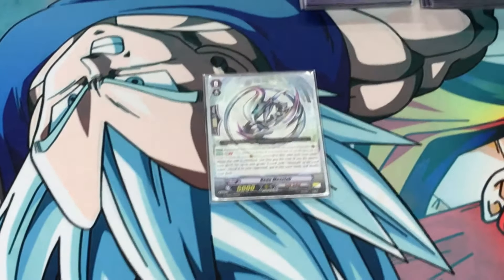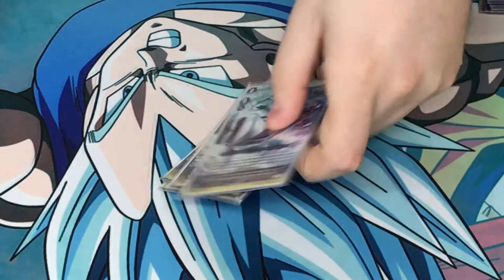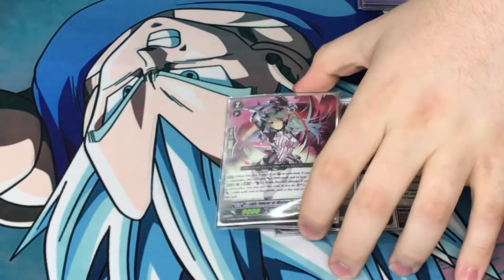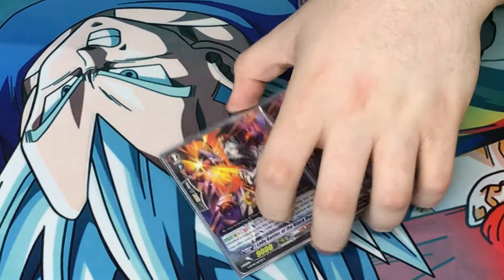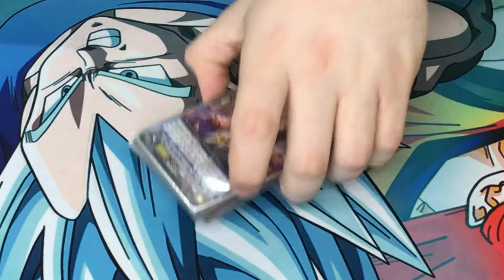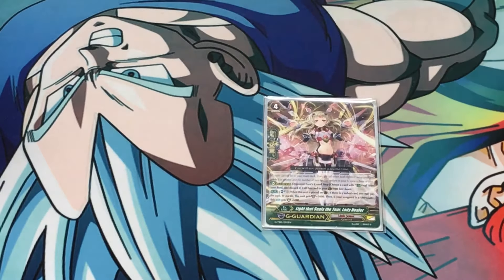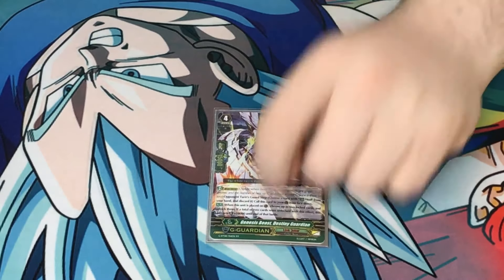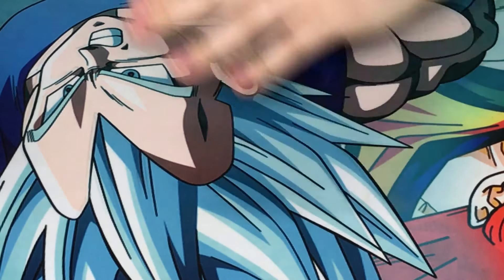Cardfight Vanguard Deck Profile: Messiah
*Note: BK forgot to put sebreeze in the decklist and in the video so thats the missing card in the g-zone*

Sup, BK (Or Brawlz as I'm called) here to temporarily take over SwordAxe's channel and to bring you the good word of the Messiah

Decklist:

Grade 0:
1x Neon Messiah (SV)
4x Blink Messiah (Messiah Critical)
4x Star-vader, Paradigm Shift Dragon (Critical)
4x Beloved Child of Superstring Theory (Draw)
4x Light that Lights Up Demise, Carina (Heal)

Grade 1:
4x Prayer Child of Steady State Cosmo (PG)
4x Destiny Dealer (Stride Fodder)
4x Sacrifice Messiah
2x Dunamis Messiah

Grade 2:
4x Arrester Messiah
4x Lady Fencer of Matter Transmission
4x Lady Battler of the Black Dwarf

Grade 3:
4x Alter Ego Neo Messiah
3x Alter Ego Messiah

G-Zone:
4x Genesis Dragon, Basaltis Messiah
3x Genesis Dragon, Flageolet Messiah
2x Genesis Dragon, Trans-else Messiah
2x Genesis Dragon, Harmonics Neo Messiah

G-Guardians:
1x Death Star-vader, Demon Maxwell
1x Genesis Beast, Destiny Guardian
1x Light that Seals the Tear, Lady Healer
1x Darkness that Lights up Demise, Lacus Carina